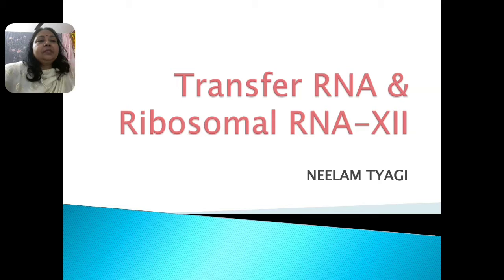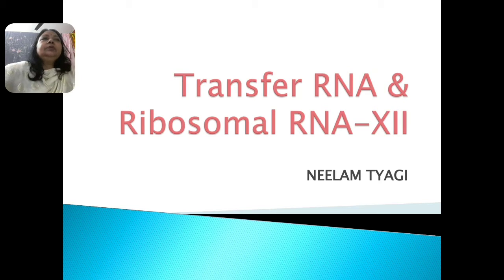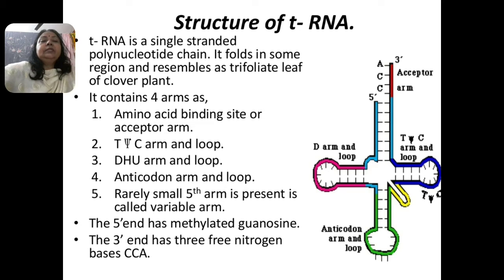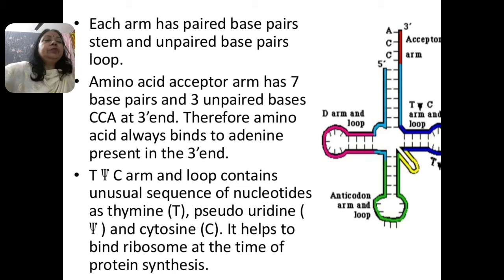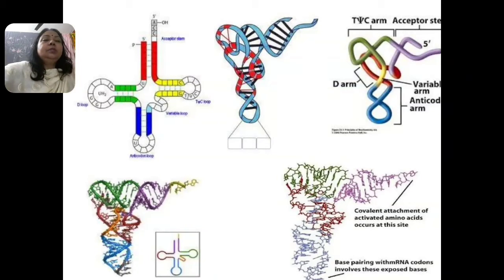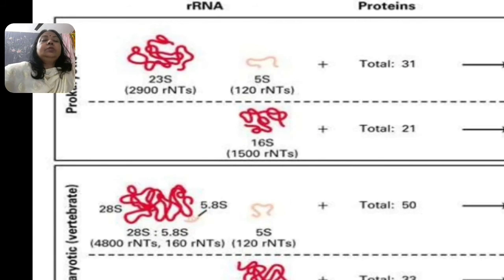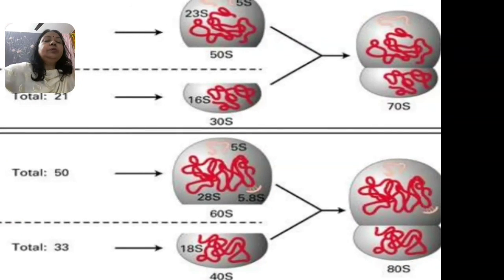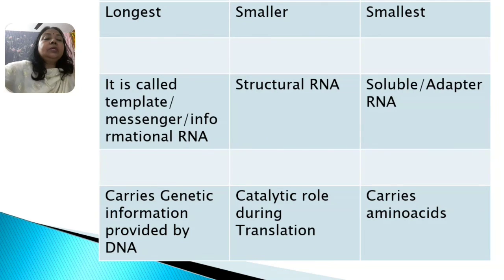Transfer RNA& Ribosomal RNA